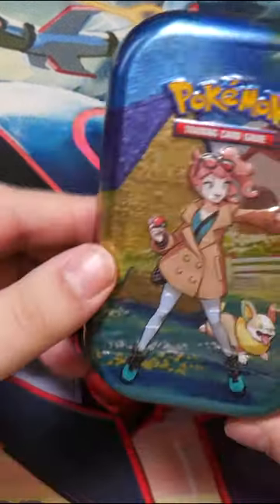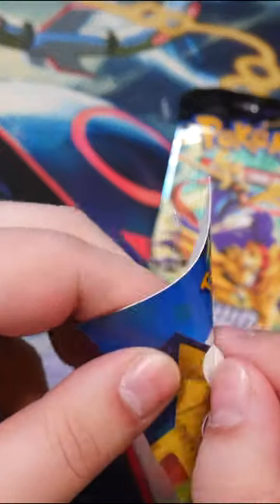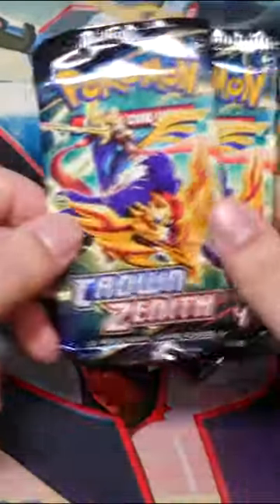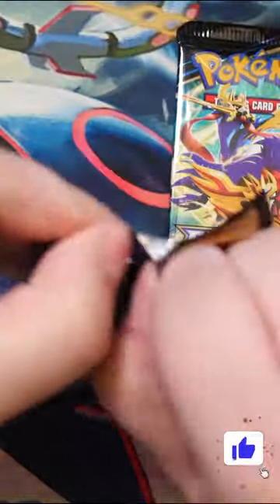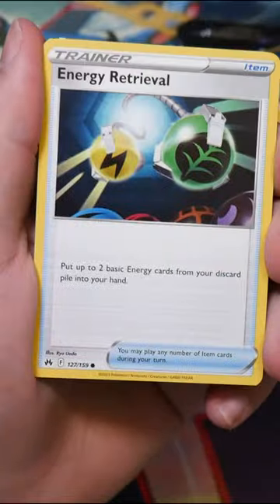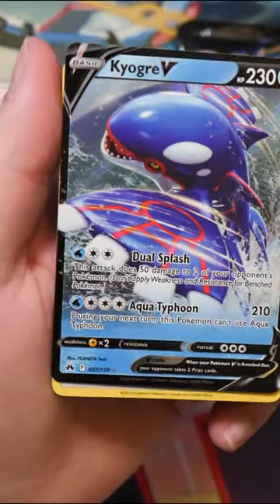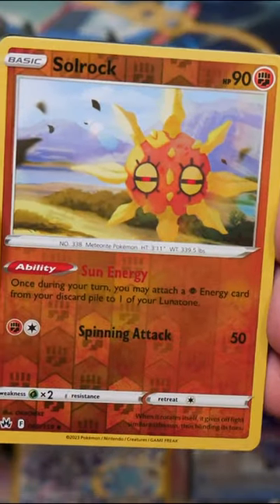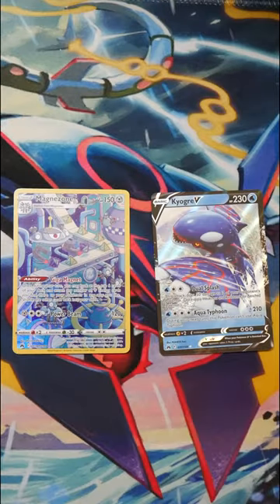Opening A Crown Zenith Mini Tin - What Can I Pull?!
I've always had good luck with these Mini Tins so let's see what I can pull from this Crown Zenith Mini Tin!

Gear:
Microphone: Shure MV7 with Rode PSA1 Arm
Headphones: Beyerdynamic Custom One Pro
Keylight: Rollei Lumis Key-Light 28555